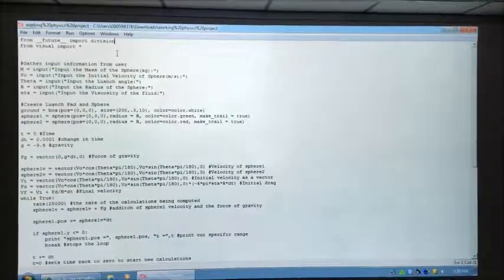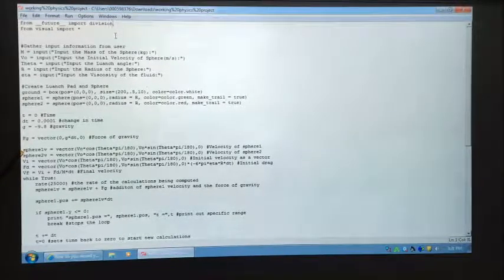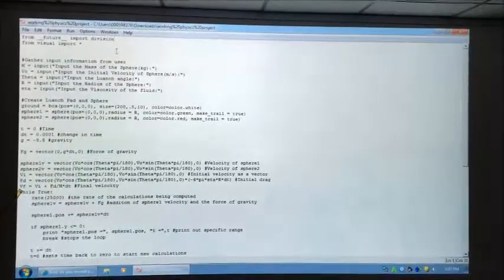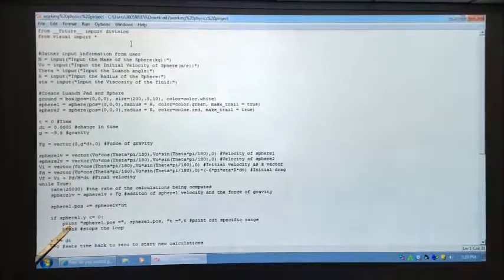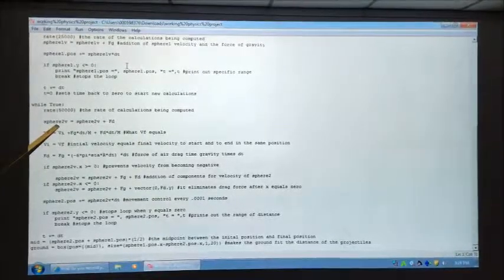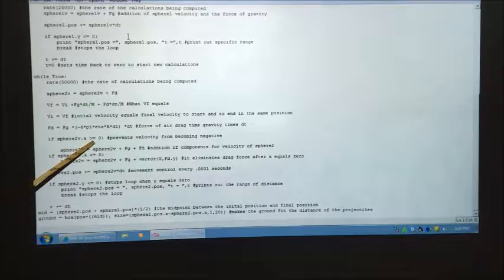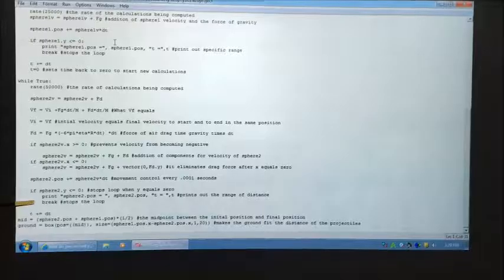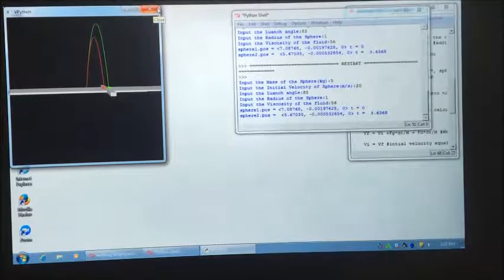University Physics Vpython Projectile Motion Project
Vpython project on projectile motion with to spheres one with added air resistance and the other with no are resistance. Project as done by Jose Garcia, Candice Cardenas, and Kamrynn Schiller for Dr.Marble's University Physics 1 Lab PHYS 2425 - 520.